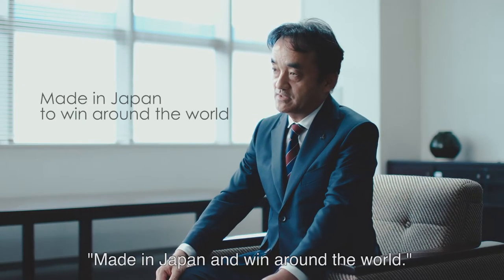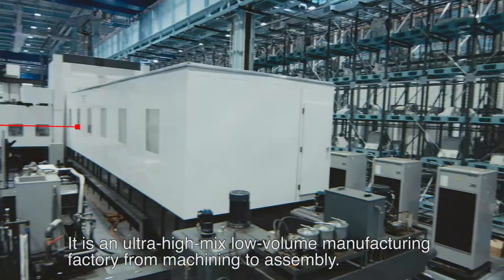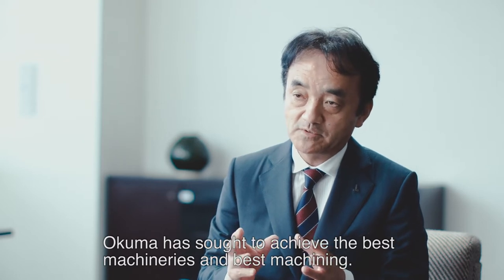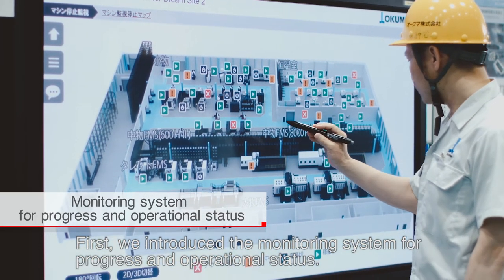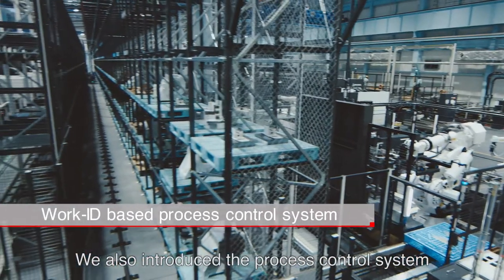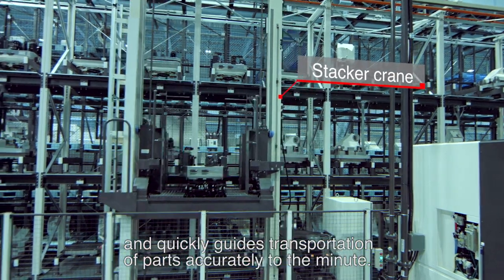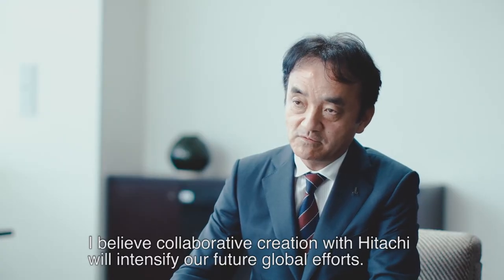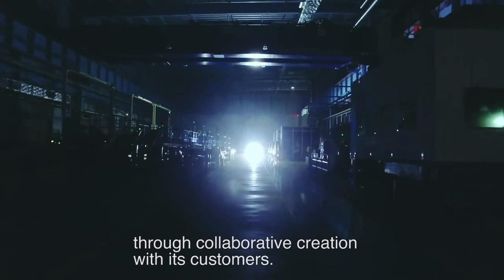Co-creation with Okuma Corporation - Hitachi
Okuma Corporation, a comprehensive machine tool manufacturer, and Hitachi started collaborative creation using IoT aiming to establish an advanced high efficiency production model compatible with mass customization. They will build a demonstration model at Okuma's new plant factory, Dream Site 2, and make efforts to comprehensively innovate and establish a model of next-generation manufacturing processes including machining, assembly, and services.